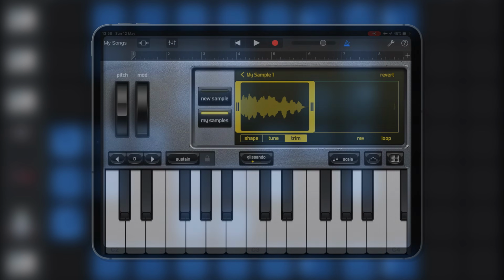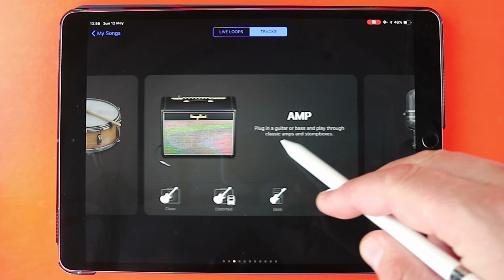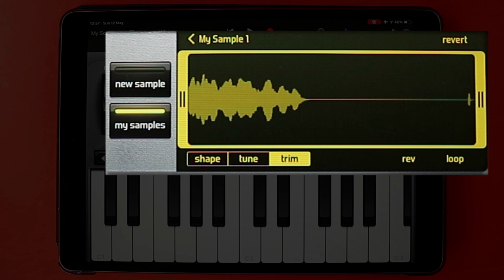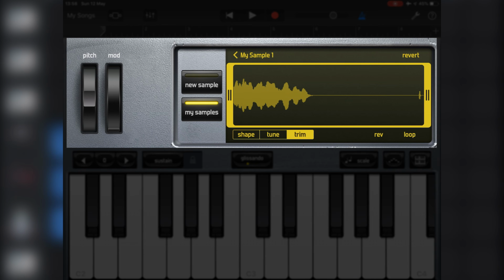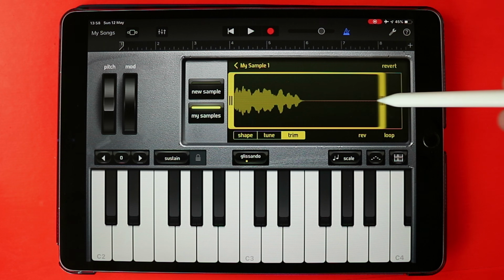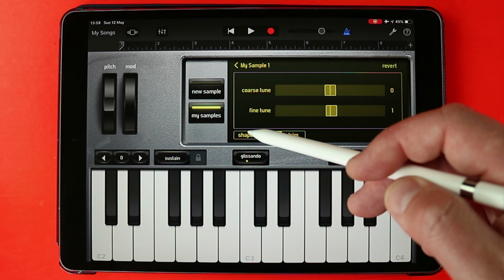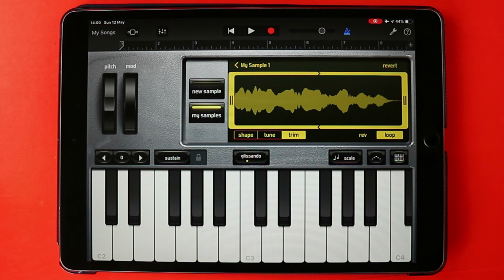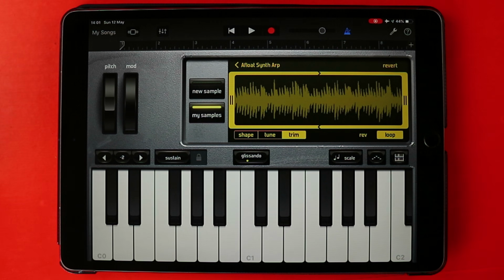How To Sample In GarageBand iPhone/iPad/iOS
In this GarageBand for iOS Tutorial, I show you how to get started with the sampler, how to edit and transform your sampled sounds and how to import audio clips from GarageBand’s loop library, the files app and iTunes.